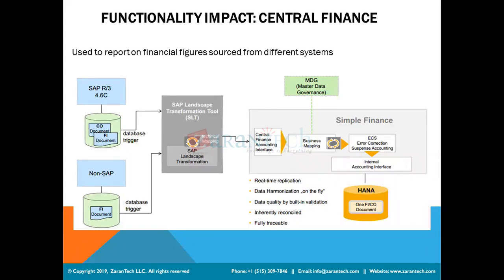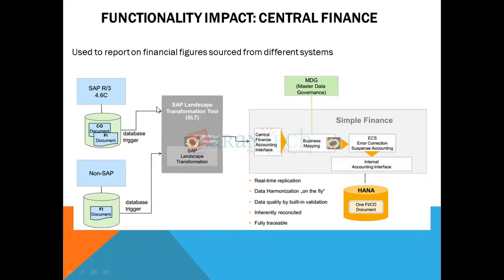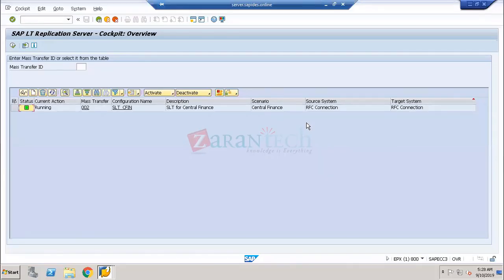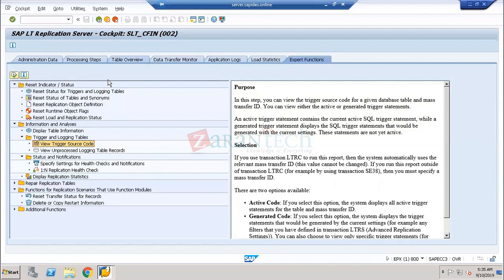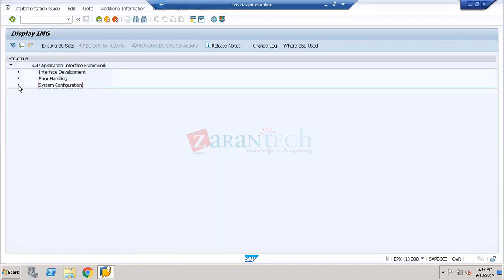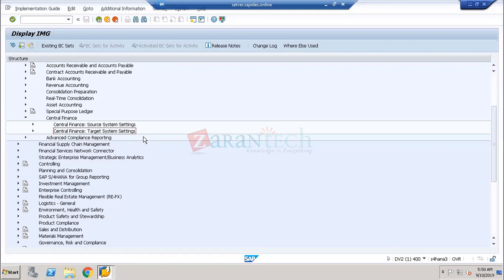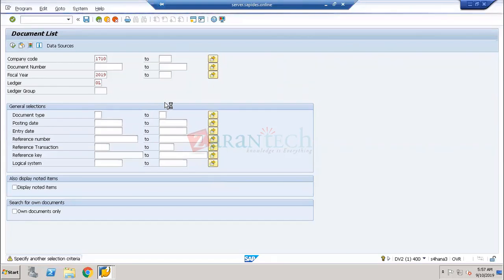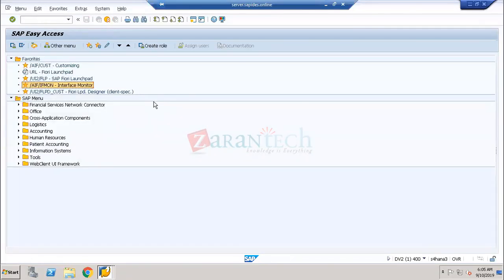Sap S4 hana central finance Tutorial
Sap S4 hana Central finance video designed and prepared by certified & experienced professional